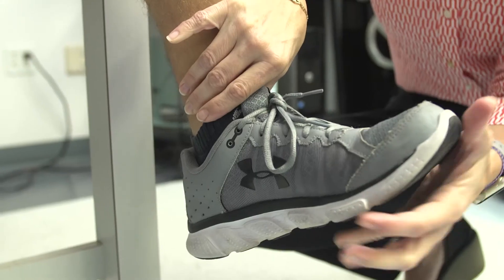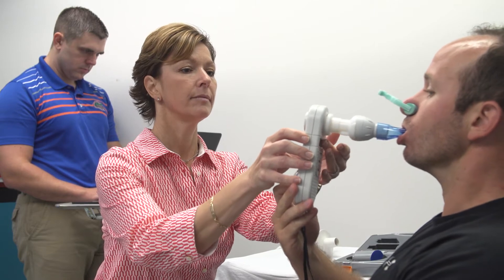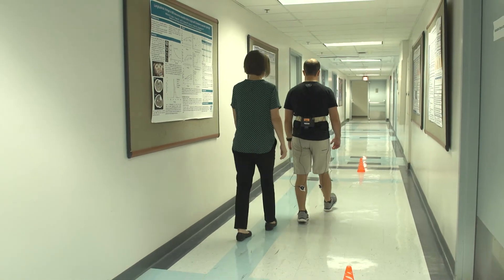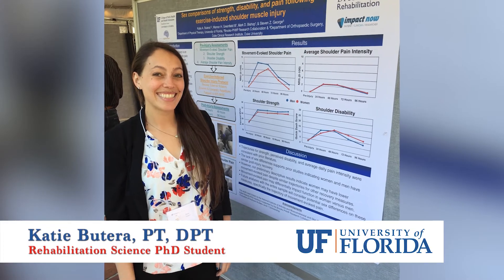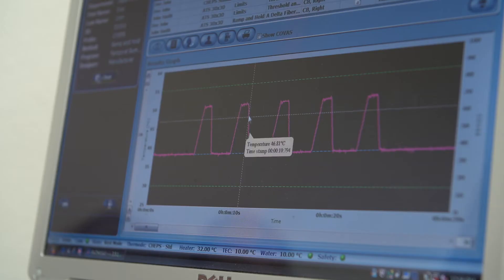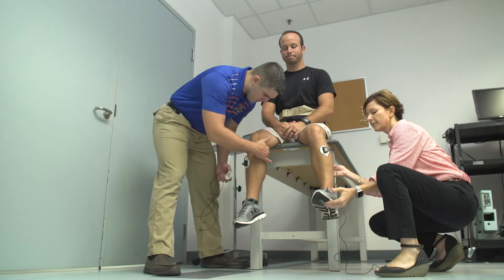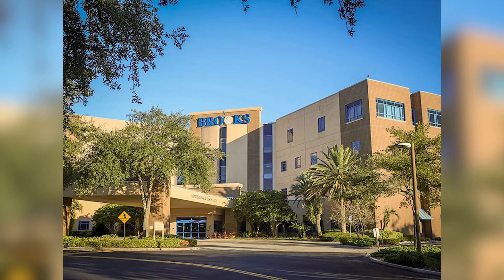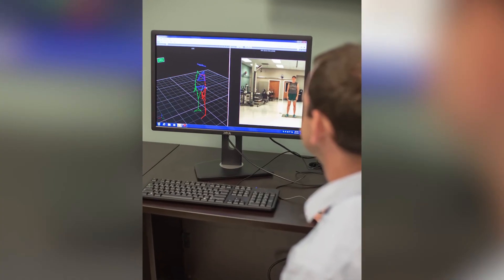University of Florida Rehabilitation Science PhD Program – Focus on the Fox Lab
Dr. Emily Fox and her PhD students are working to improve motor control and recovery following neurological injury and disease.